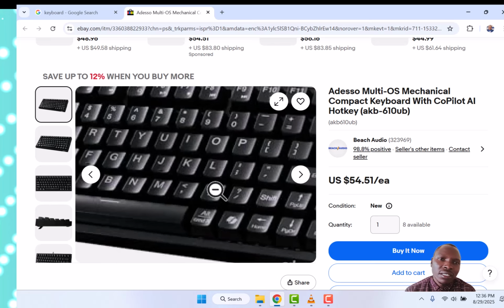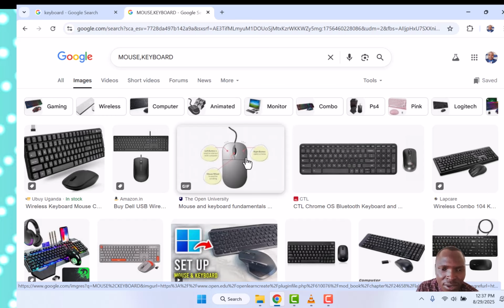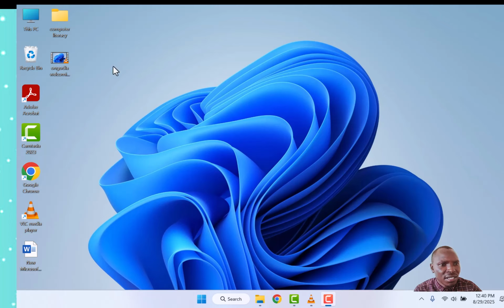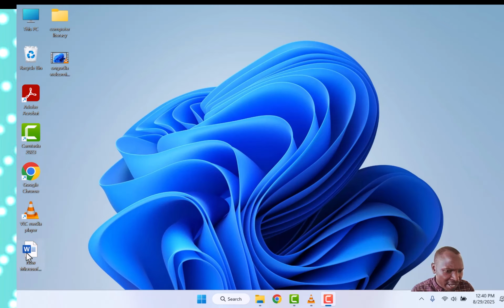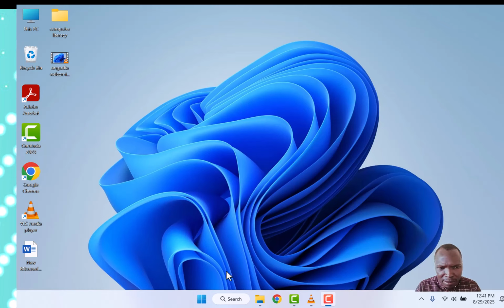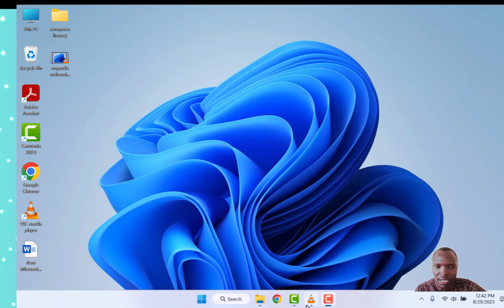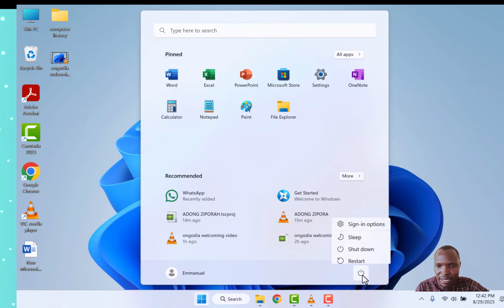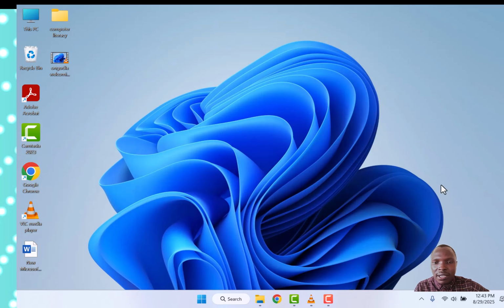COMPUTER LITERACY MADE SIMPLE FOR YOU!!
IN THIS VIDEO,I WILL BE INTRODUCING YOU TO BASIC COMPUTER LITERACY,DEFINITIONS OF COMPUTER,PARTS OF COMPUTER SYSTEM AND IMPORTANCE OF COMPUTER